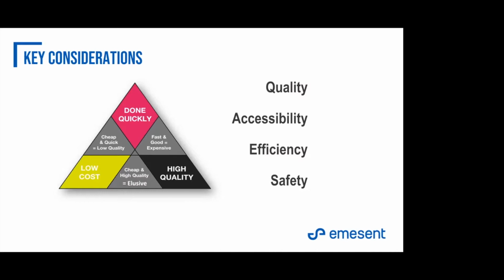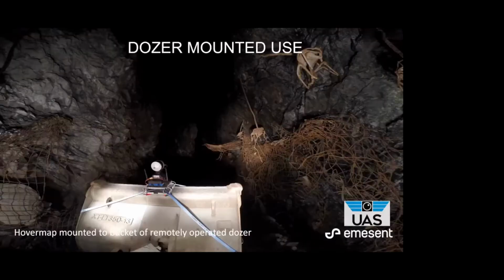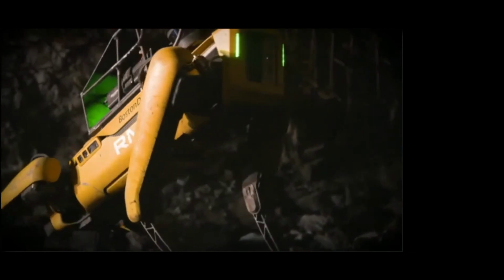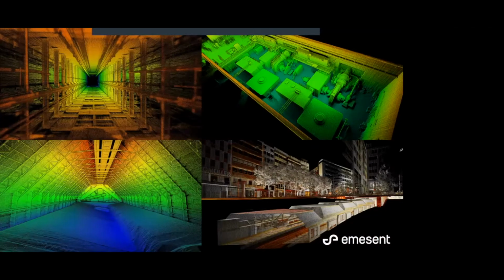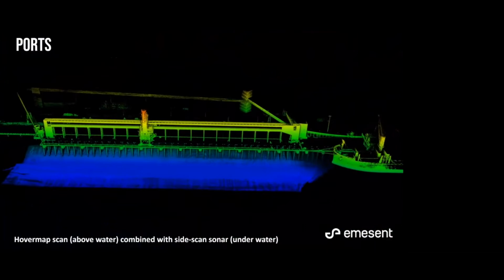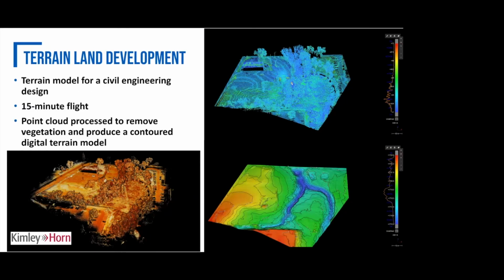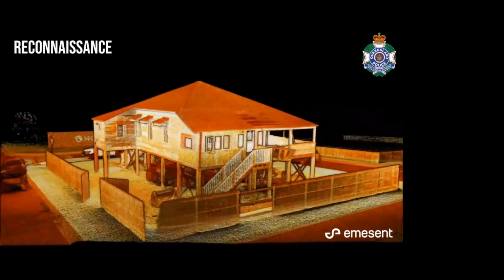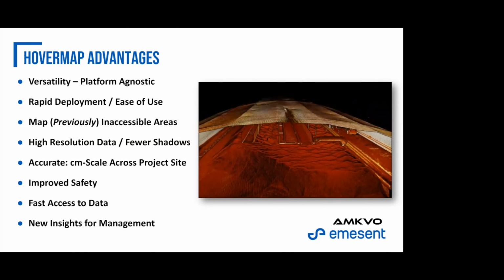CES 2022: Velodyne Lidar + Emesent Virtual Booth Presentation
Due to COVID-19, Velodyne Lidar is not attending CES 2022 in person. In lieu of a booth presentation, this video is a virtual presentation by Velodyne partner Emesent.

Emesent develops innovative autonomy and mapping solutions for the infrastructure and mining industries. Their leading lidar mapping solution, Hovermap, allows drones to map and fly autonomously in challenging GPS-denied environments such as underground mines, delivering revolutionary efficiency, safety and operational insights to their customers.

Follow Velodyne Lidar on social media!